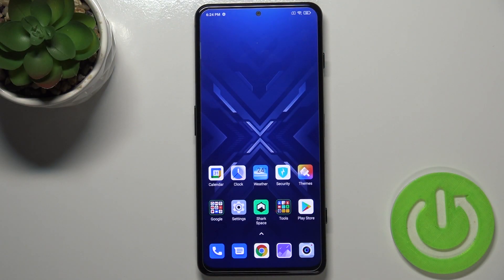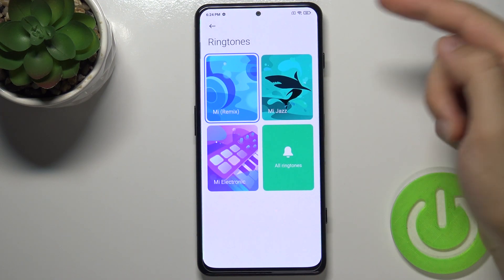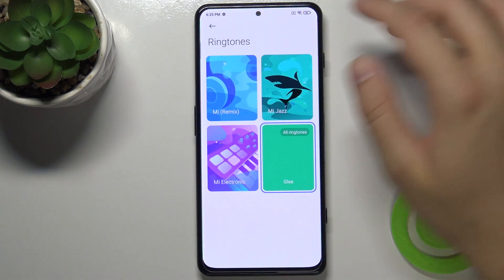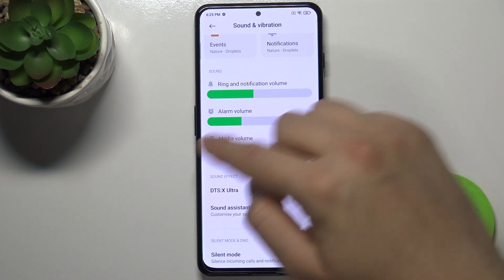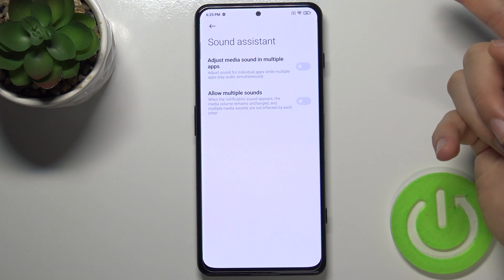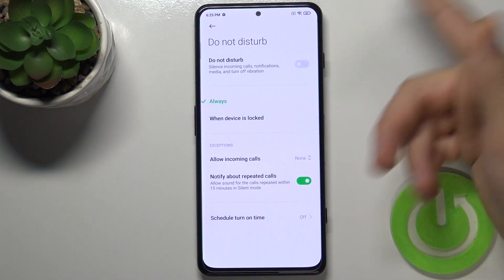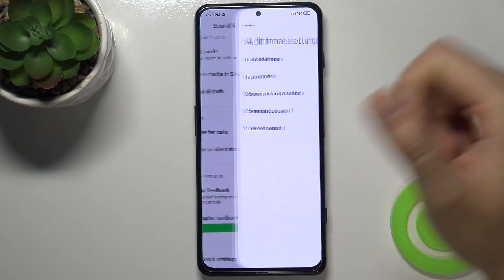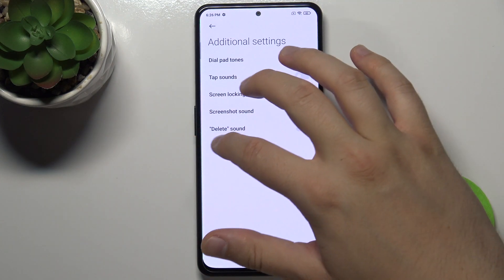How to Find and Manage Sounds Settings on XIAOMI Black Shark 4 – Open Sounds Settings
Find out more info about XIAOMI Black Shark 4:
Open this tutorial if you want to know where the sound settings in XIAOMI Black Shark 4 are located. Our specialist will show you how to enter the sound and vibration settings and then how to successfully manage sounds. Learn how to manage the volume of ringtone, notifications and media, how to change the ringtone, how to change notification sounds and much more. Visit our YouTube channel and find out more about your XIAOMI device.

How to find sound settings in XIAOMI Black Shark 4? How to open sound settings in XIAOMI Black Shark 4? How to manage sounds in XIAOMI Black Shark 4? How to enter sound settings in XIAOMI Black Shark 4? How to customize sounds in XIAOMI Black Shark 4? How to find the ringtone list in XIAOMI Black Shark 4?